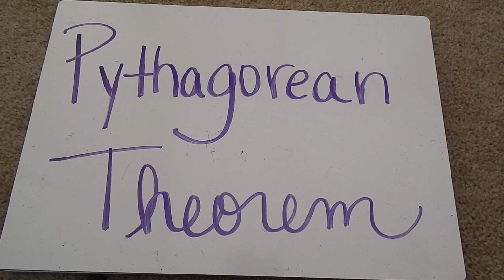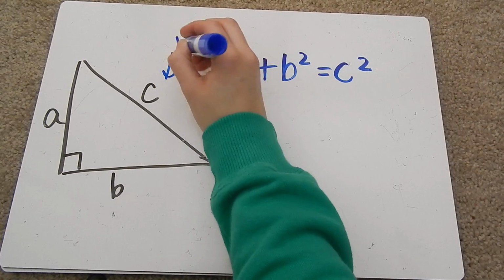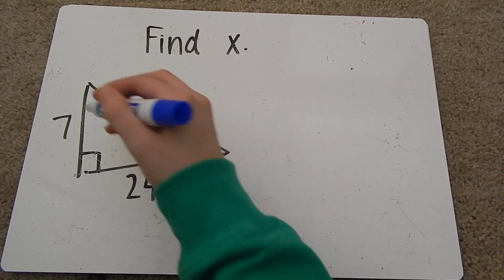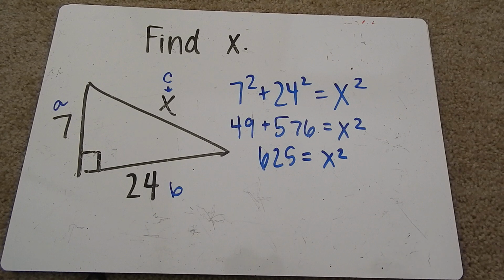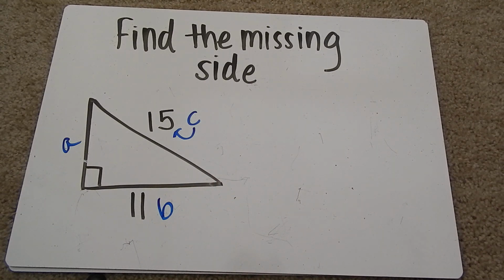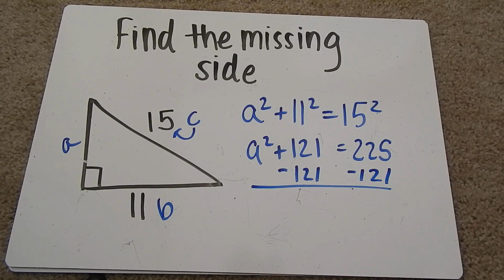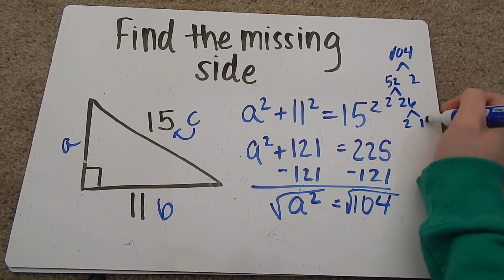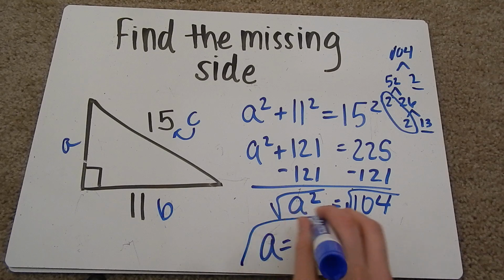Pythagorean Theorem Tutorial